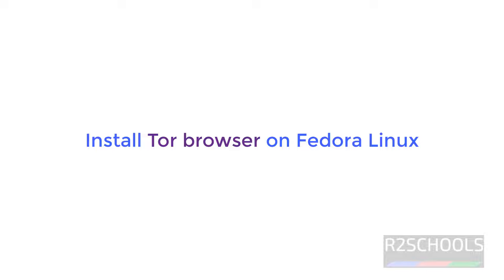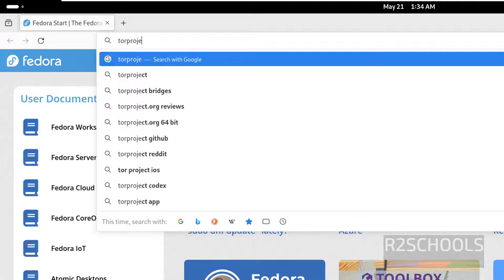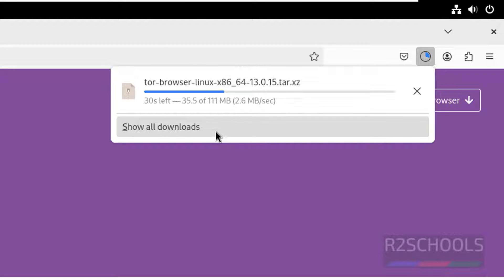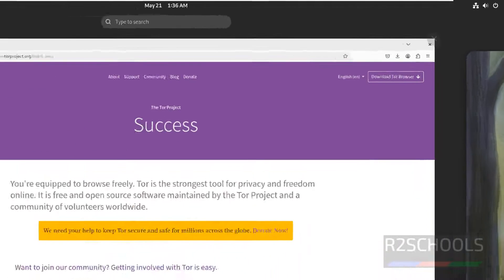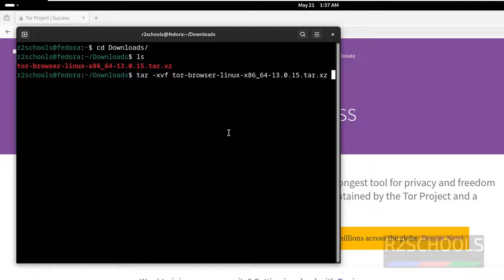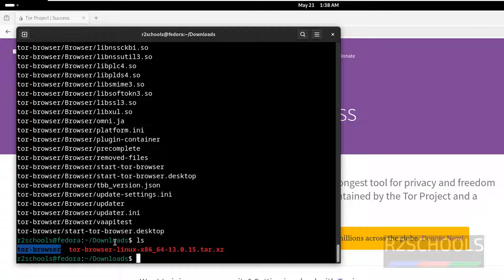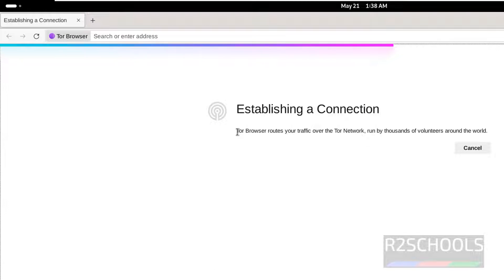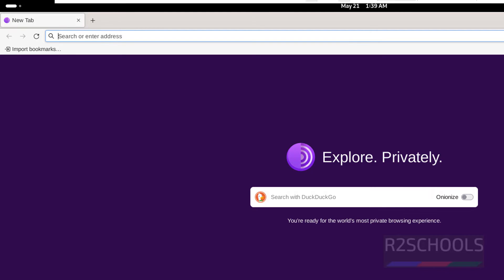How to install Tor browser on Fedora 40 | Install Tor Browser in Fedora linux 39 | 2024 Update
In this video, we have shown How to install Tor browser on Fedora 40 step by step.